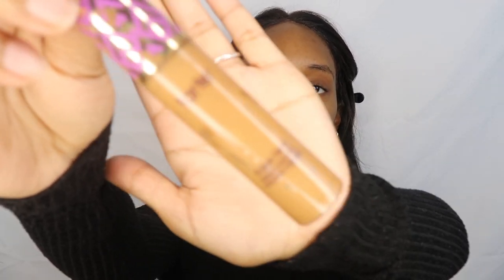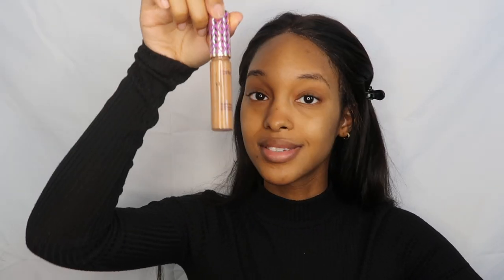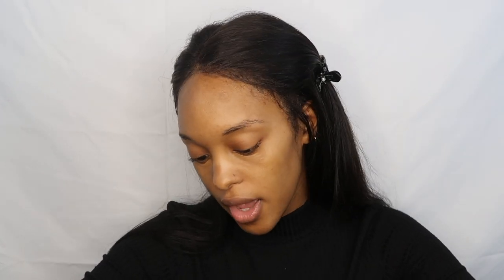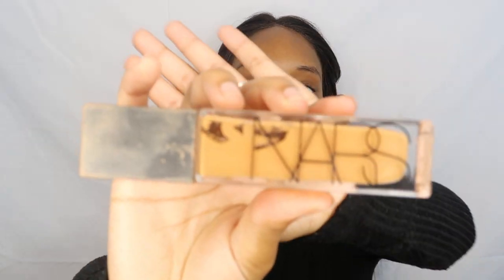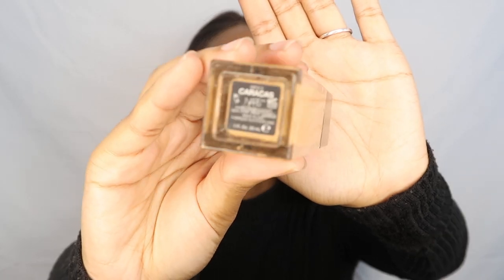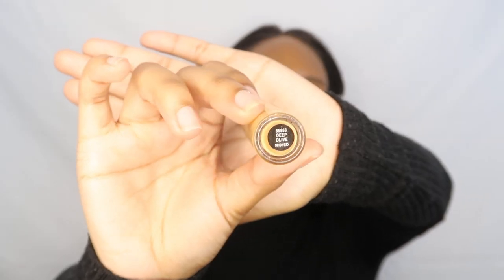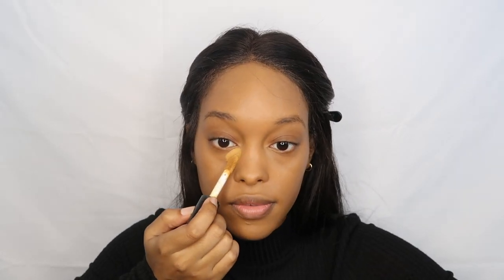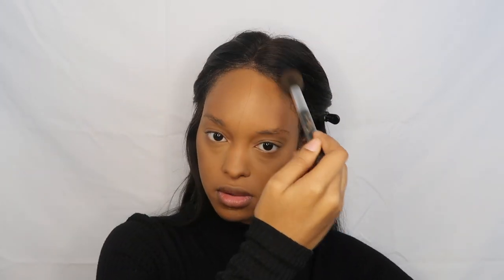My EVERYDAY MAKEUP!! || VLOGMAS day 6!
HOPE YOU GUYS ENJOY THIS CHAOS!!!